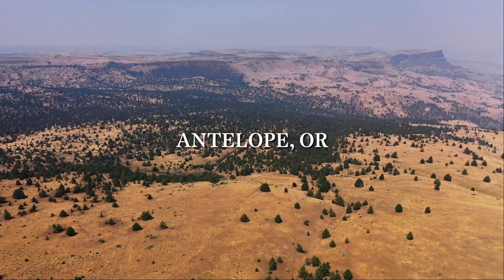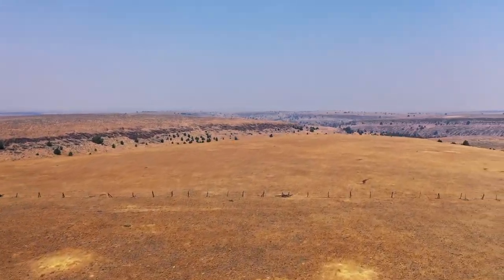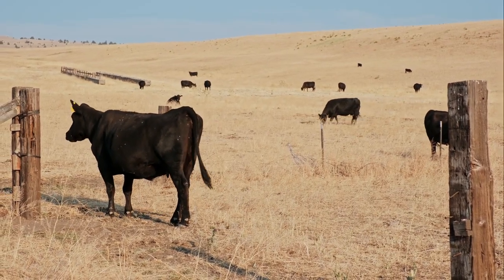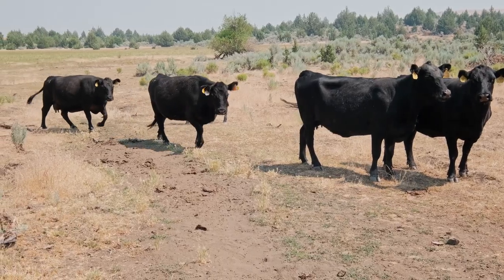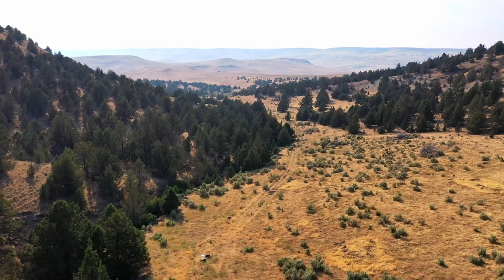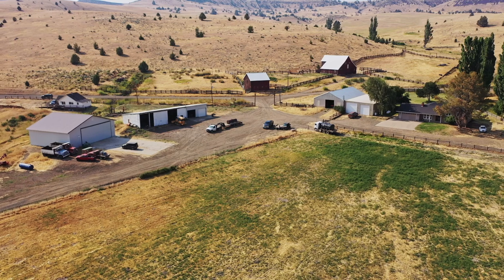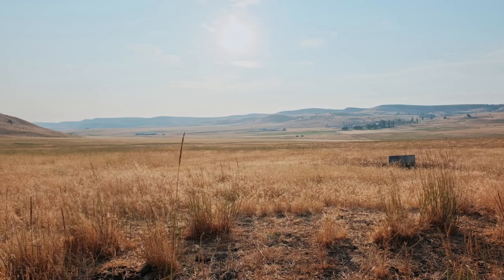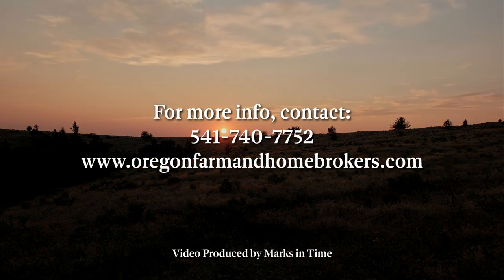Antelope Ranch AGT